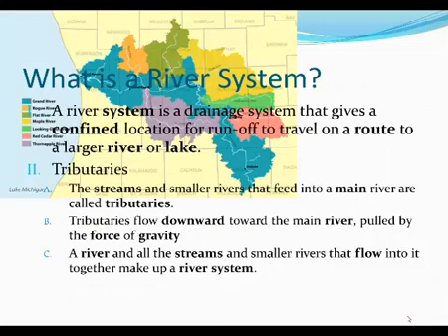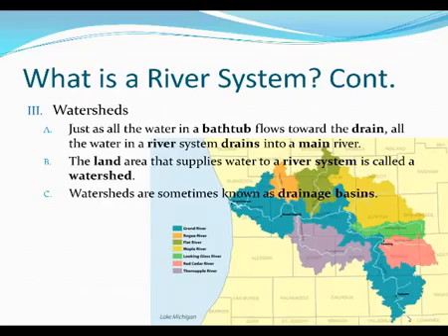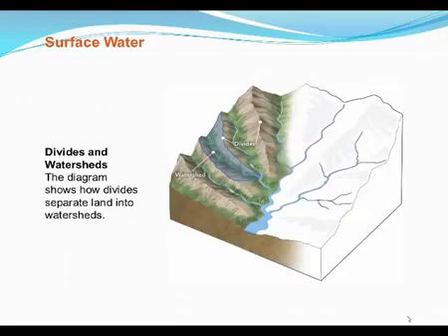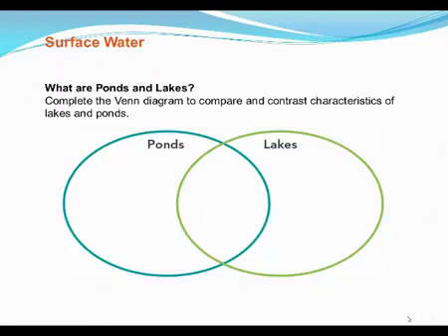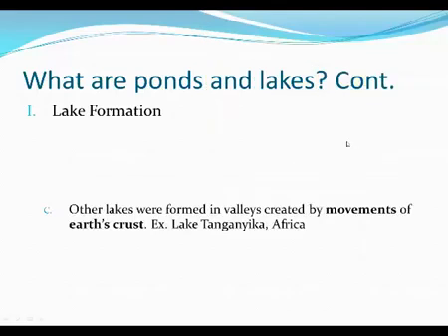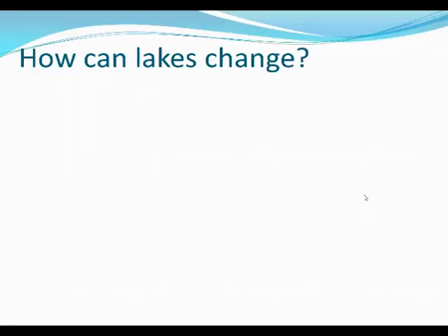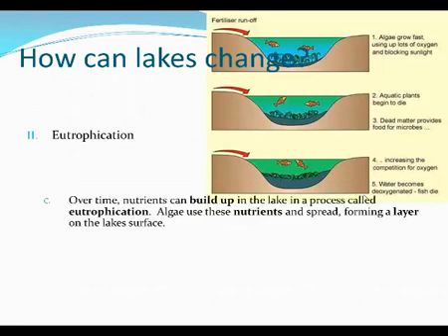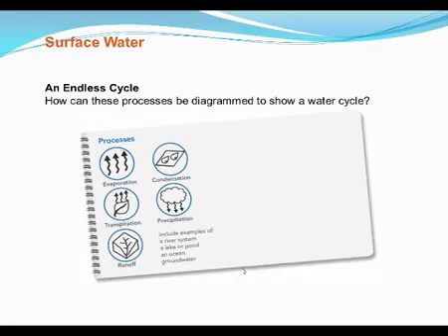Water Lesson 2 Surface Water